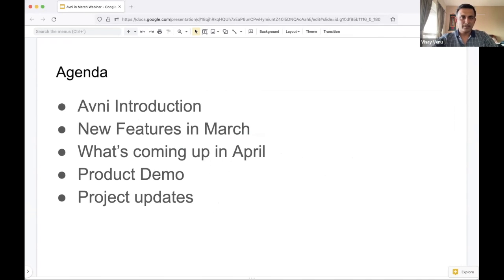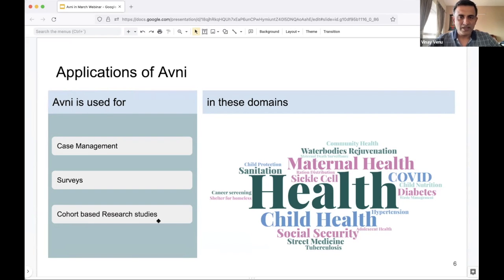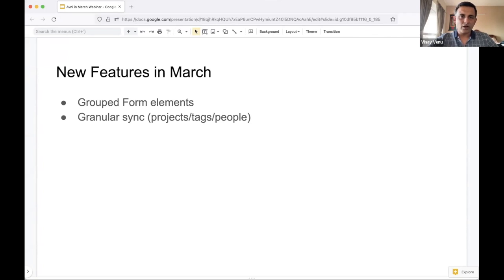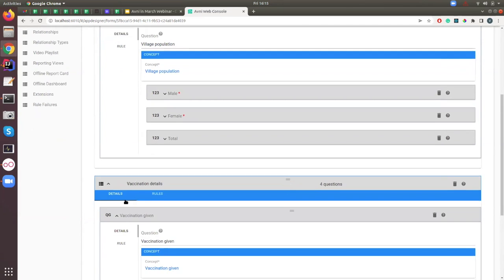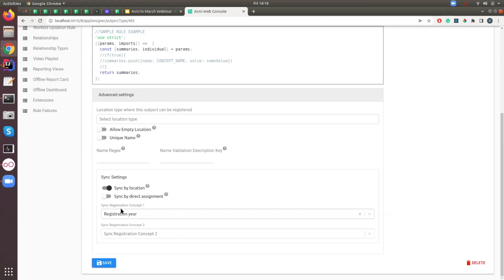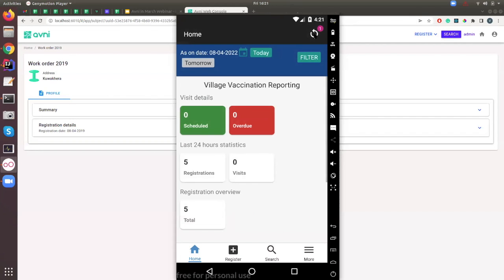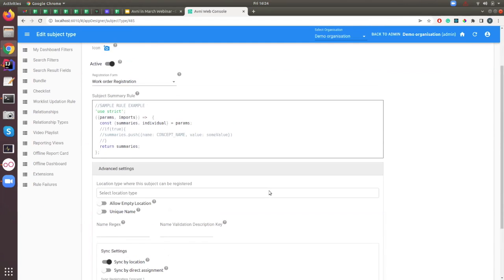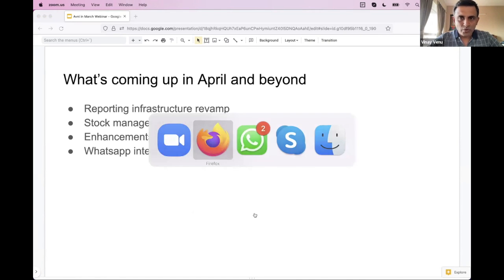Avni in March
The Webinar was conducted on 8th April as part of the Avni monthly webinar series. It was conducted to share the updates from the month of March.

Major features delivered were
1. Grouped Form Elements
2. Granular Sync

0:00 Welcome and Agenda
01:12 A brief introduction of Avni
05:46 New Features in March & What's coming up in April
22:35 User Speaks 1. Jan Swasthya Sahyog Community Program
37:56 User Speaks 2. Rejuvenating Waterbodies

Avni is a free and open-source software platform for data collection and community service. It helps you easily build a custom MIS to record and track data of beneficiaries and visualise it to do better service delivery.